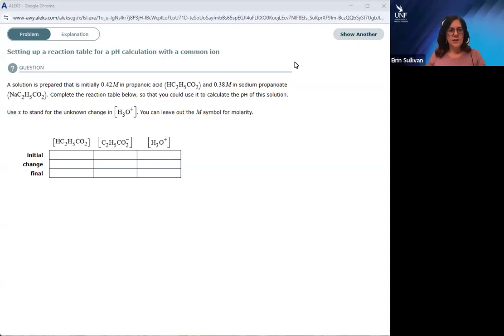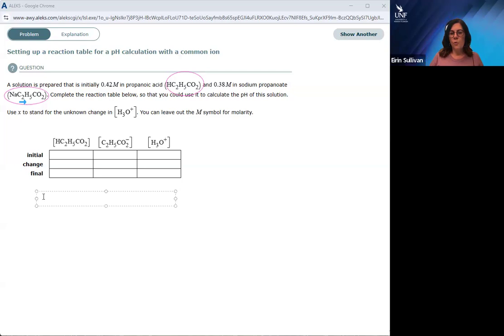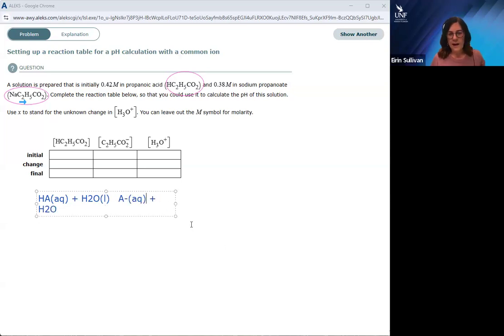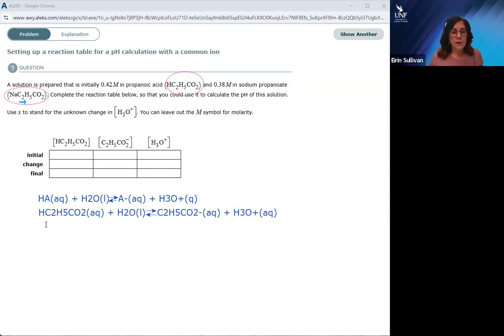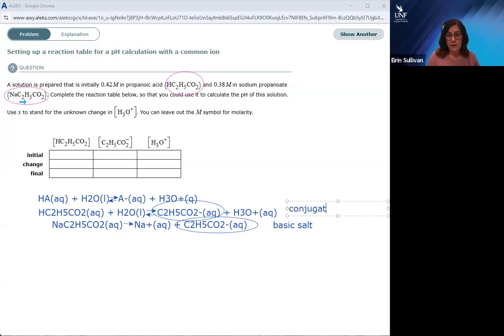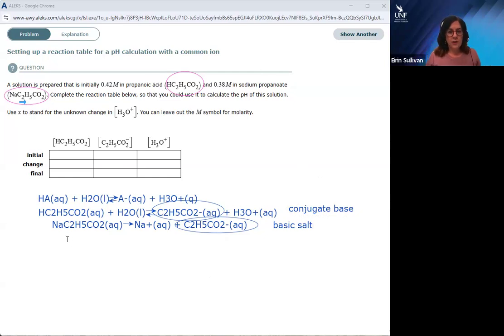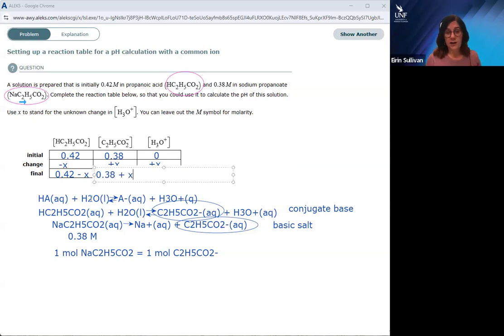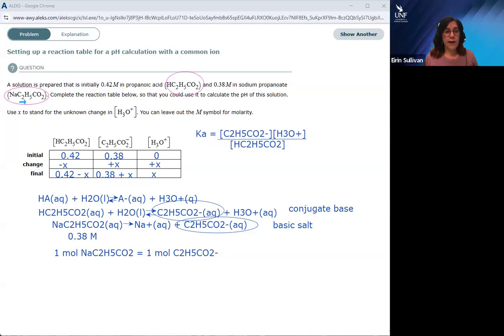Setting up a Reaction Table for a pH Calculation with a Common Ion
Worked examples of how to approach the ALEKS Goal Topic "Setting up a Reaction Table for a pH Calculation with a Common Ion" for General Chemistry.